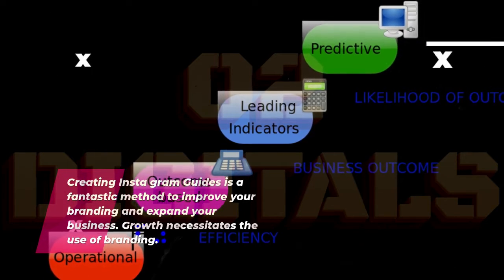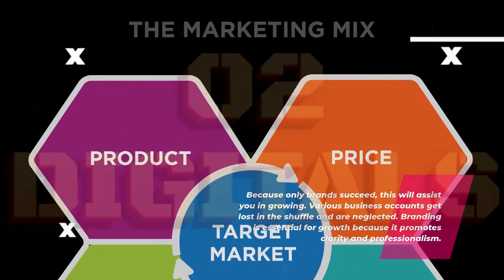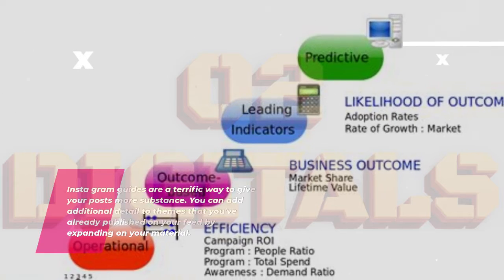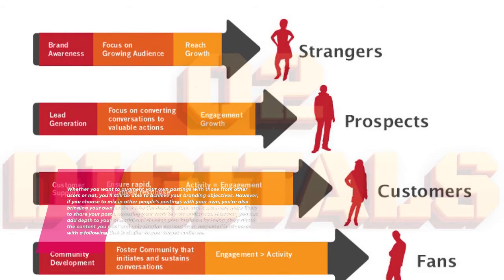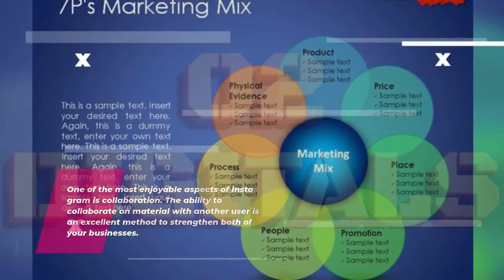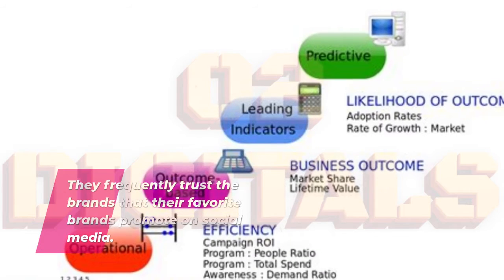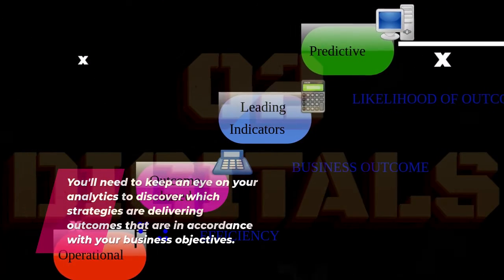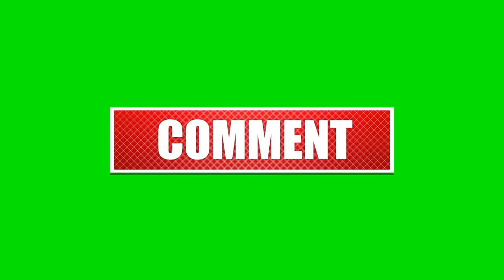INSTAGRAM GUIDE HACKED - TOP 5 INSTAGRAM GUIDES TRICK TO PROMOTE YOUR BUSINESS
The Instagram Guides feature is a new way to share information and recommendations with your followers effectively. When creating a Guide, you are creating a blog post that is comprised of other Instagram Posts but is built into the Instagram platform.
Growth can look different for different businesses. The goals of growth depend on the aims of the brand and the purpose of the content strategy is. When trying to grow your brand, it is important to set tangible goals. This will ensure that you are on track and posting effectively. It is not enough to simply post; you must post effectively.